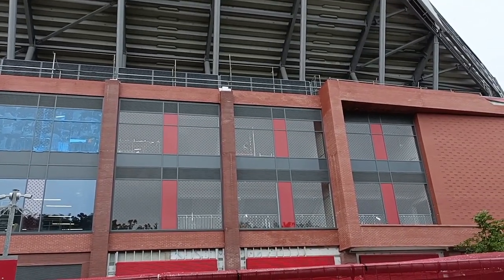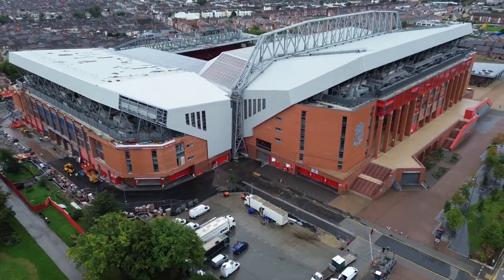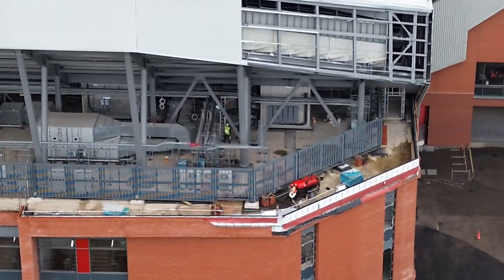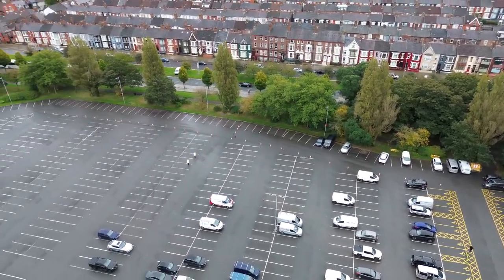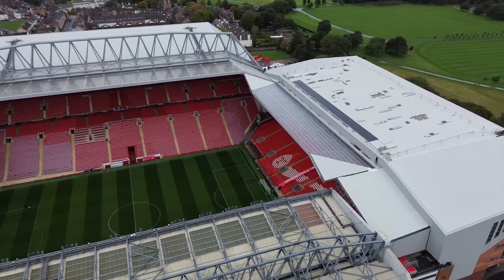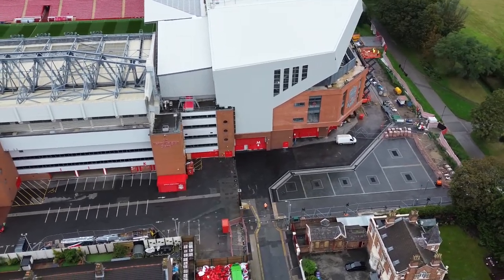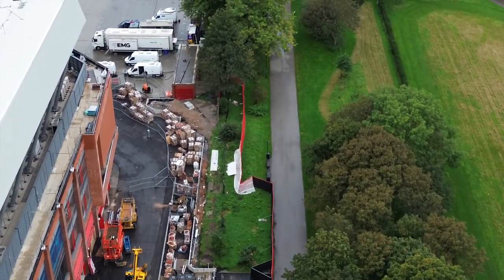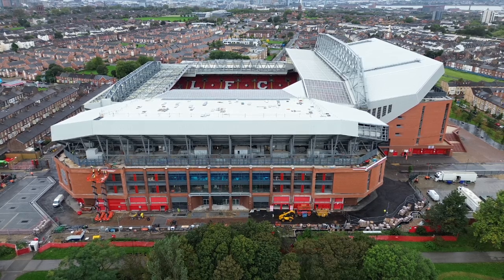Anfield Road Expansion 05/10/2023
Welcome Back To Anfield Road
Key Points - Double Plat Forms Raised To Finish Off Brick Section On Left Side - More Seats Fitted - BT TV Crew Arrived - LIverpool V St Gilloise Match Day Your Thoughts And Prediction

Kind Regards
G.B GreyBeard Droning